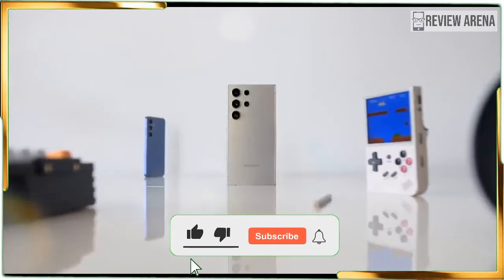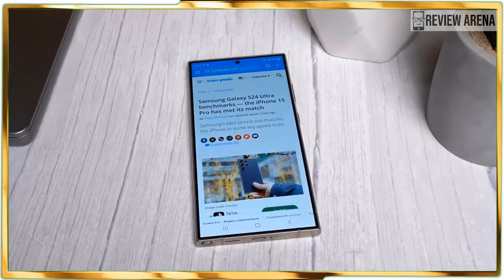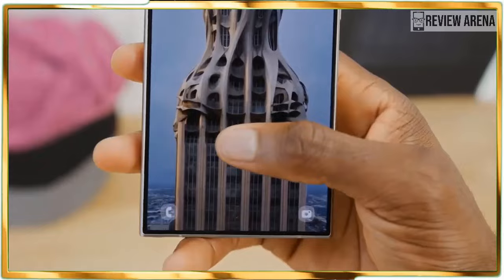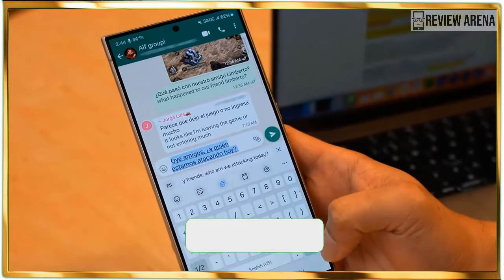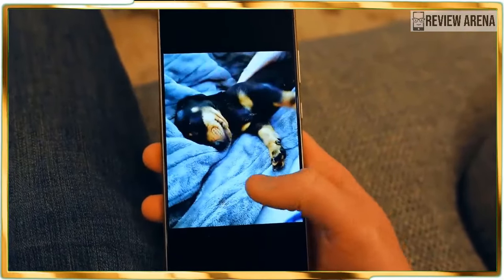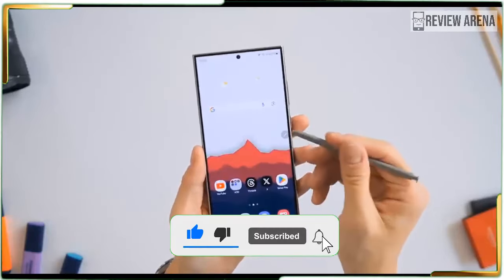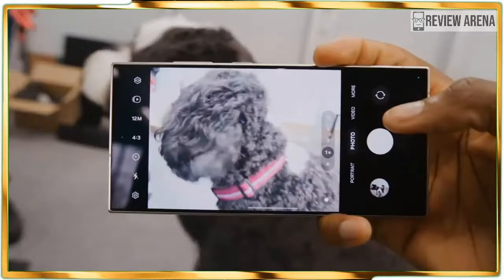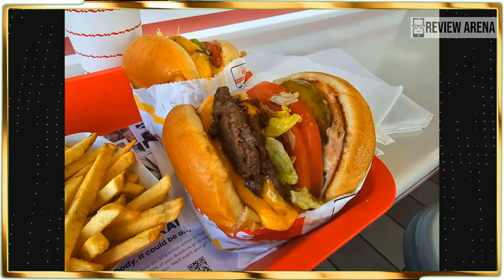Samsung Galaxy S24 Ultra Review: Easily The Best Samsung Phone Ever